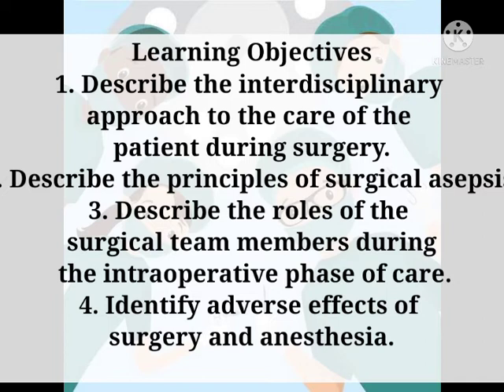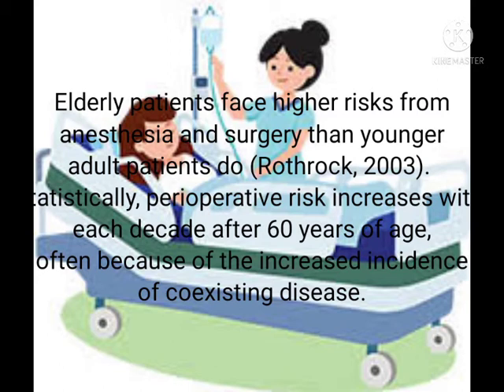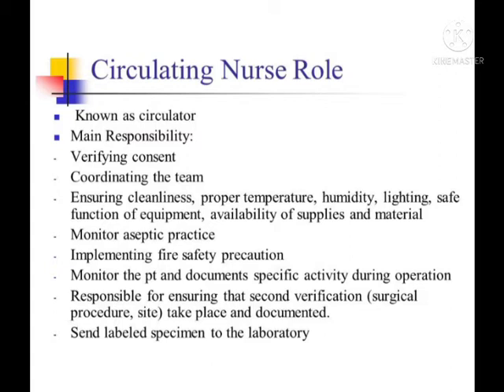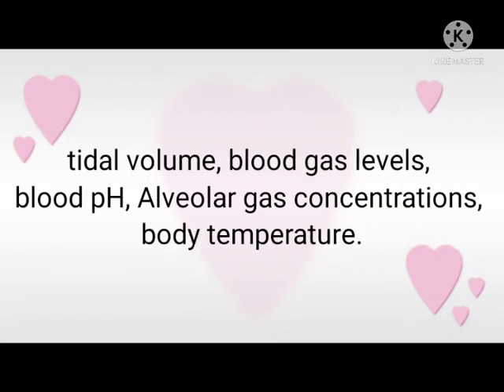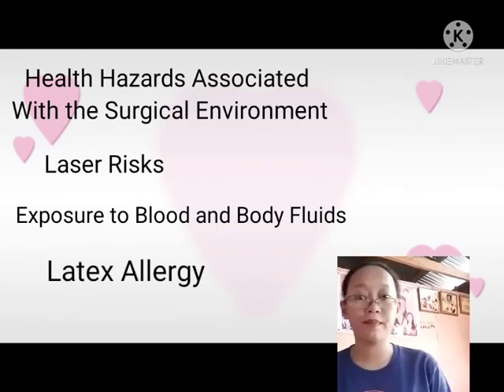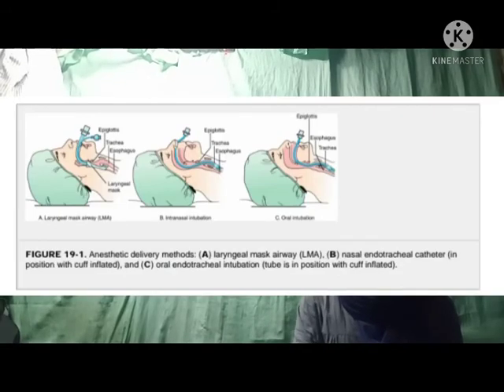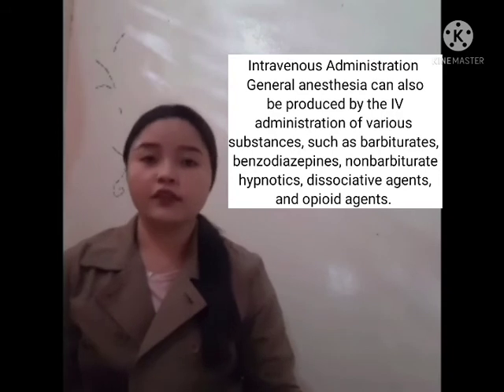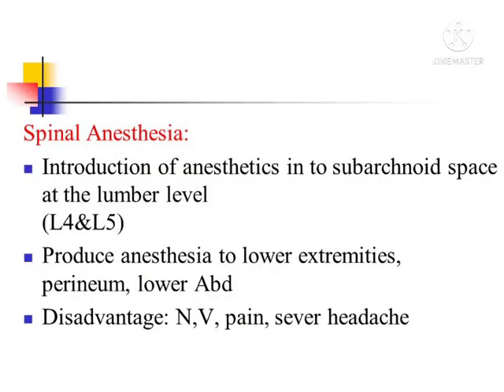Intraoperative Nursing Care 540p